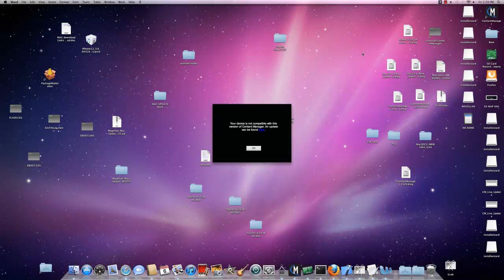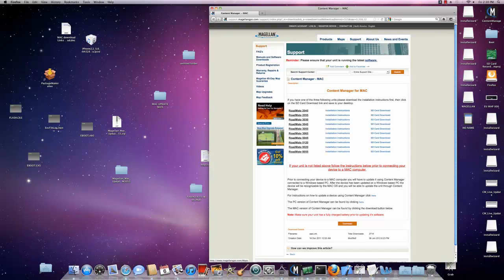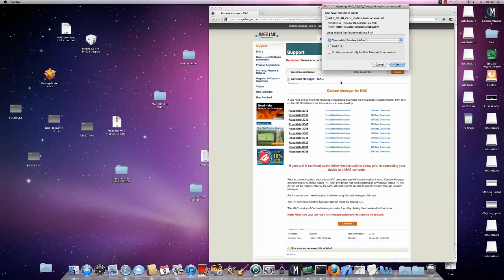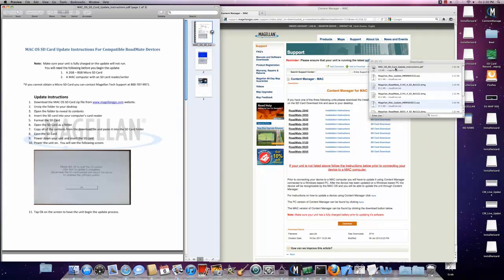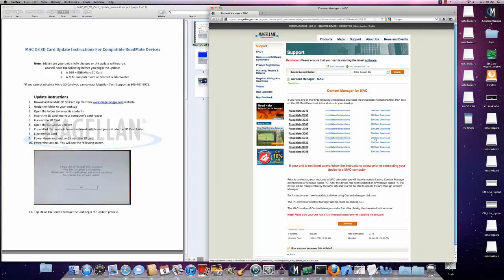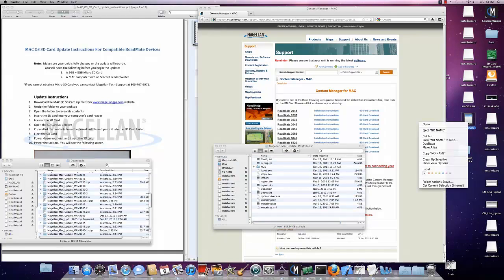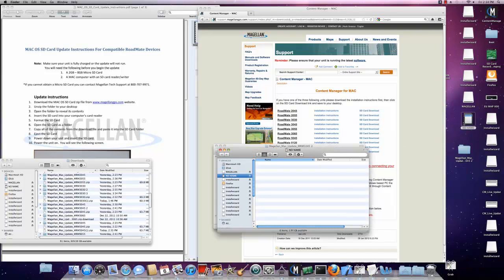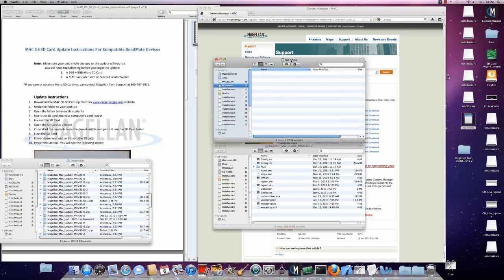SD Card Update - Mac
How to make your unit Mac compatible via an SD card update.